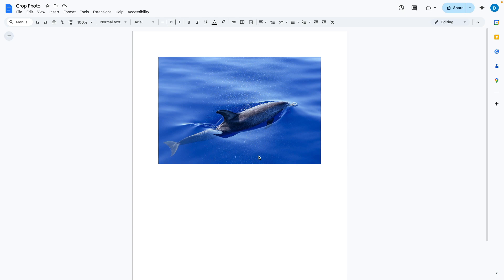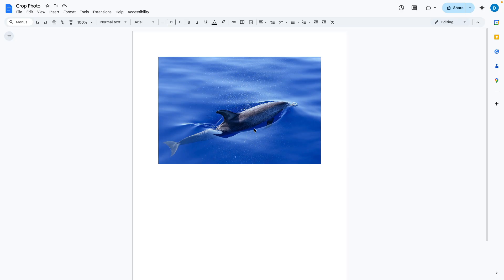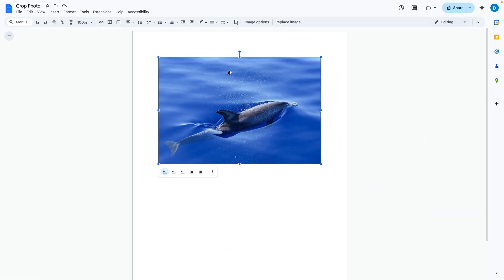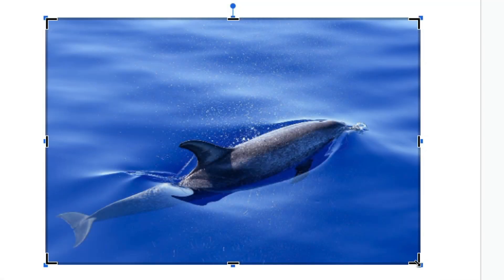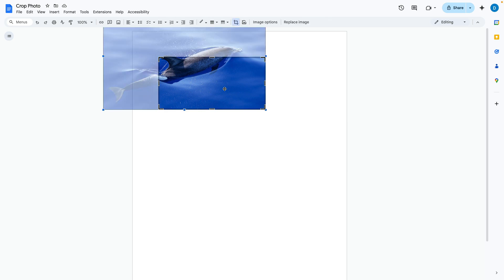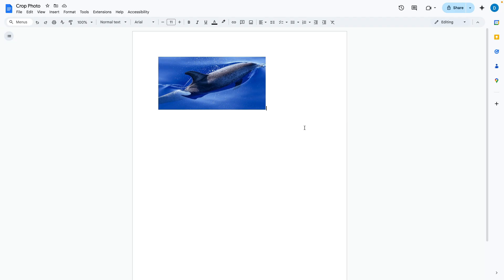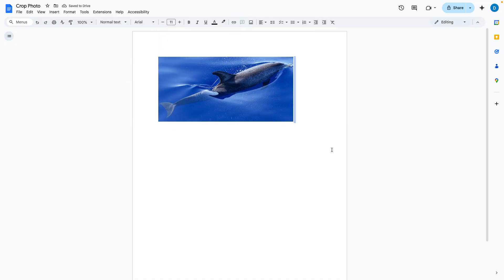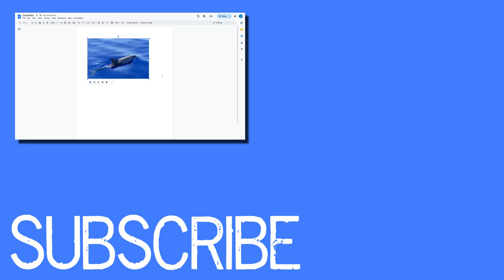How to Crop an Image in Google Docs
Cropping an image in Google Docs is quick and easy! In this video, I’ll show you exactly how to resize and focus on the parts of an image you need. Whether you’re creating a document for work, school, or personal projects, knowing how to crop images directly within Google Docs can save you time and effort.